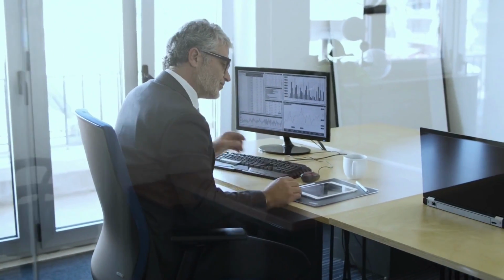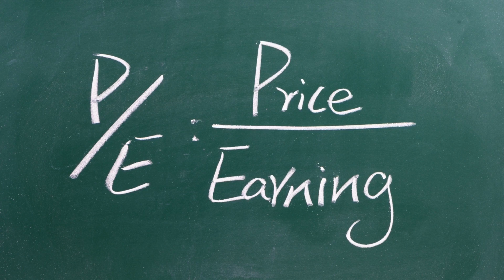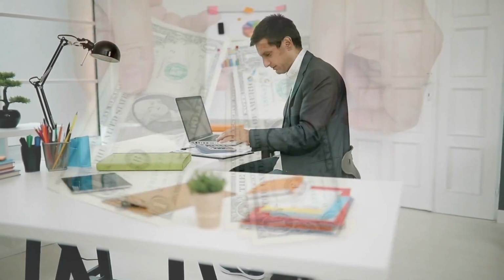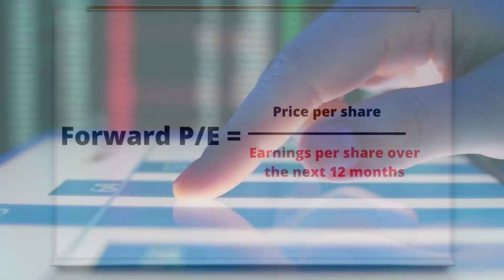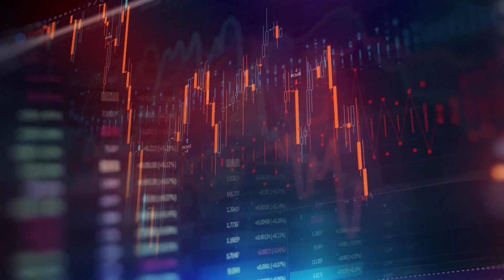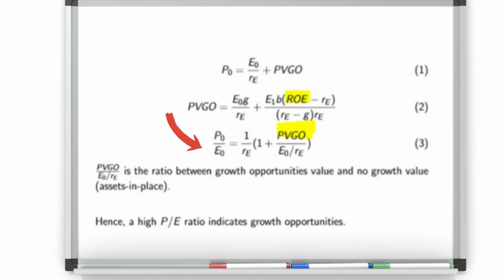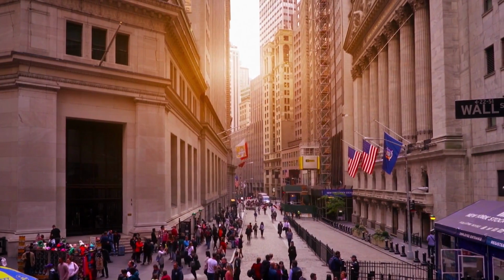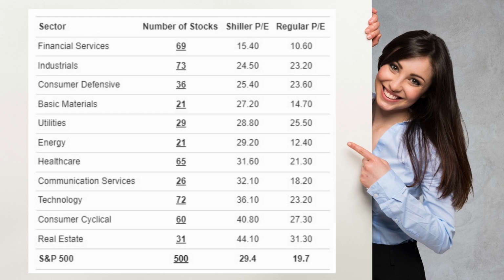The Price to Earnings (P/E) Ratio | What you NEED to know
The Price to earnings ratio or P/E ratio is a very common way to value stocks, probably because it’s so simple. However, the metric has several downsides and there's way more to it than what most investors believe.

In this video, you will learn:
- 00:31 The basics of the P/E ratio
- 01:48 How the P/E ratio is constructed
- 02:09 How profitability affects the ratio
- 03:03 How to use the P/E ratio
- 03:46 P/E for various sectors
- 04:01 Google vs random energy company